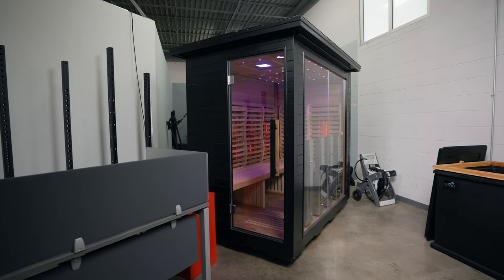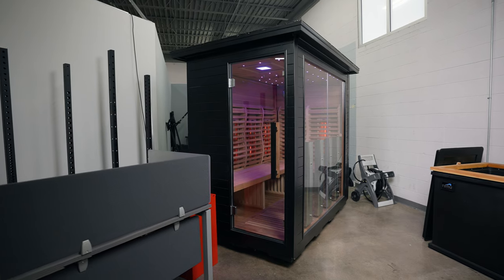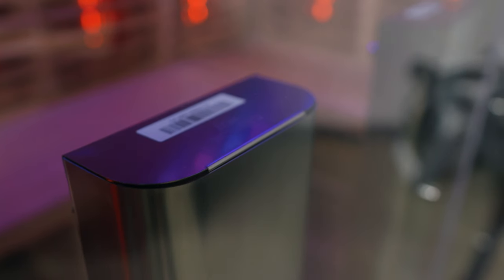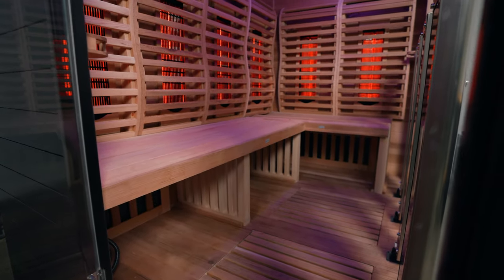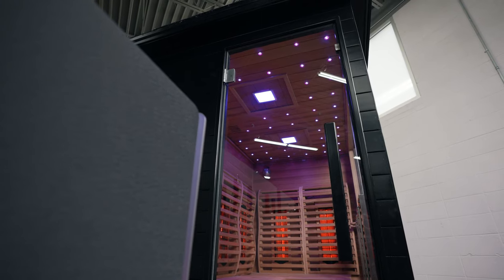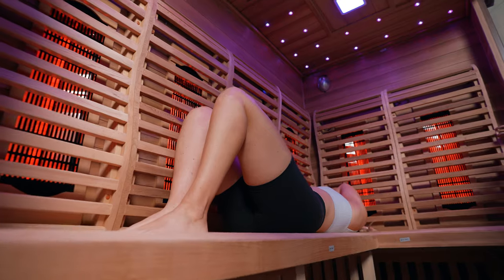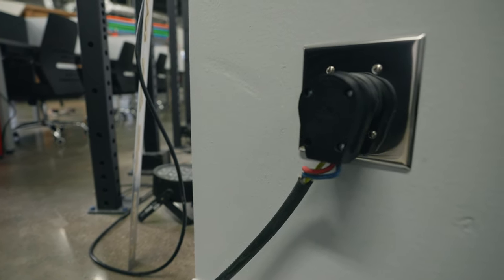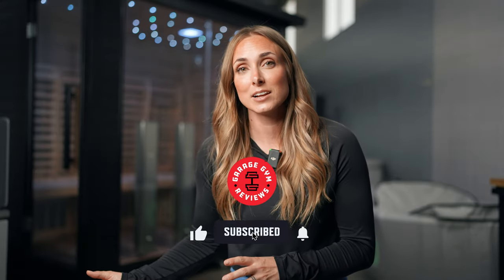Sun Home Saunas 5-Person Luminar Infrared Sauna Review!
The Luminar from Sun Home Saunas is a premium pick for sweating in style!